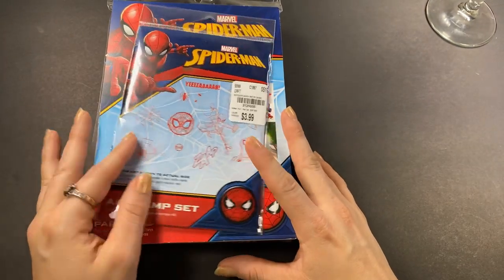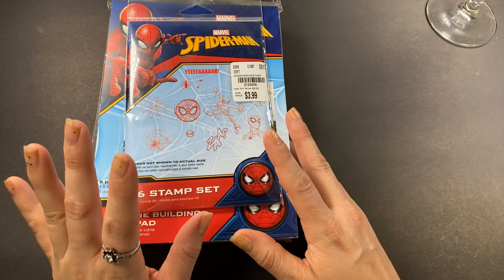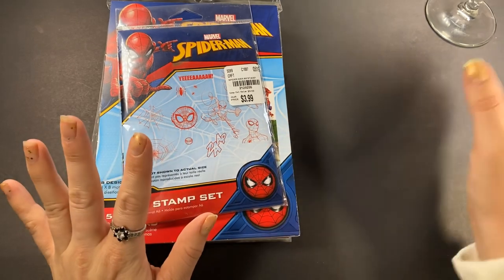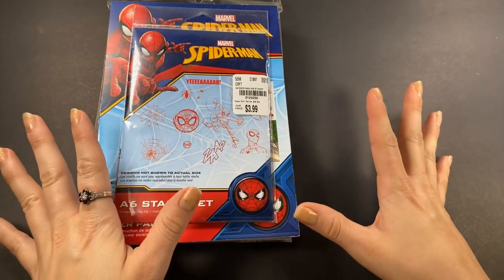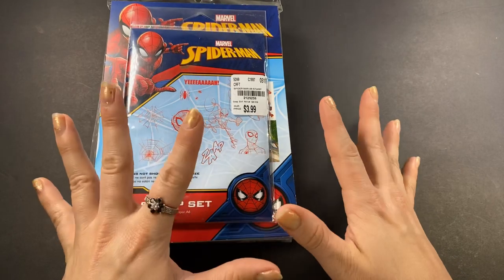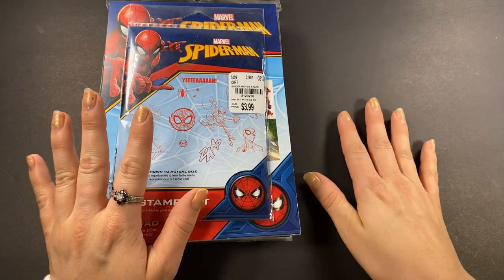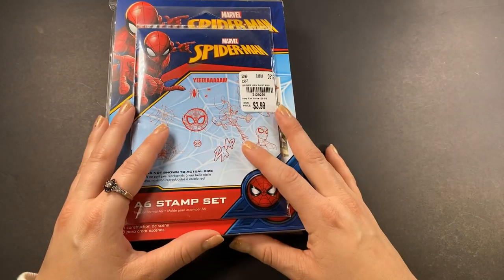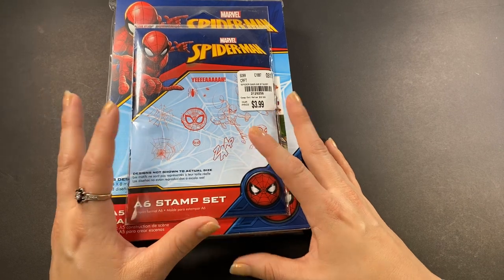Tuesday morning Haul part 2 5/7/20(Paper,Paper,Paper)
Oh my goodness people this is a lot of paper it was so cute though as you can see why I had to get it! I hope you enjoyed my video I do understand it is very long I like to show everything in good detail so that you have an idea what you are shopping for plus I go on random squirrel moments of chit chat LOL! As always have fun shopping!!!🛍                                                         PS... this content is for adults 18 years of age or older and not for children.